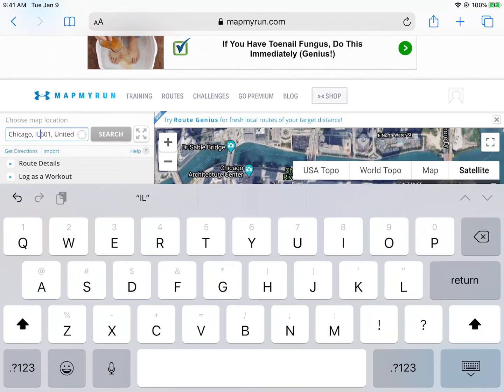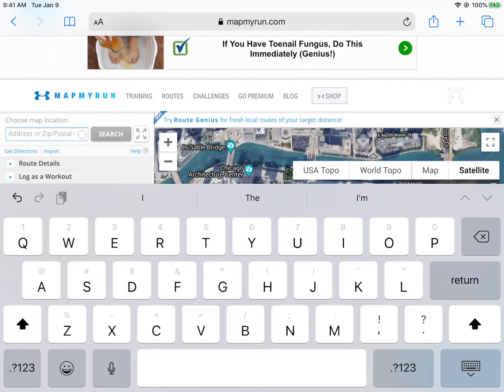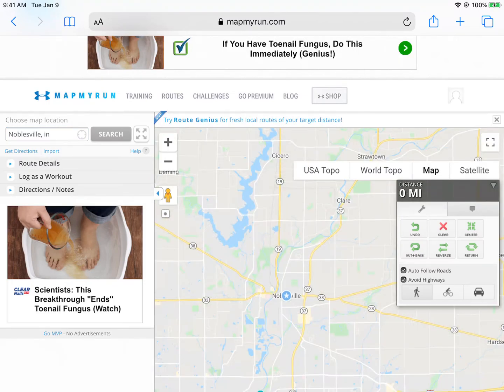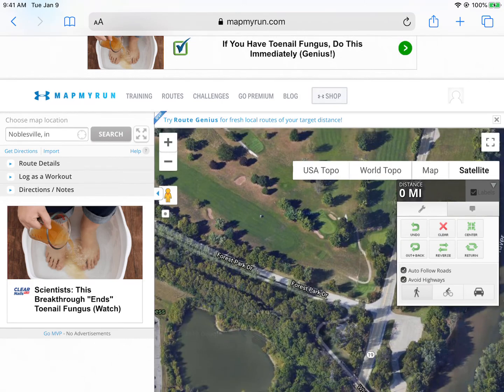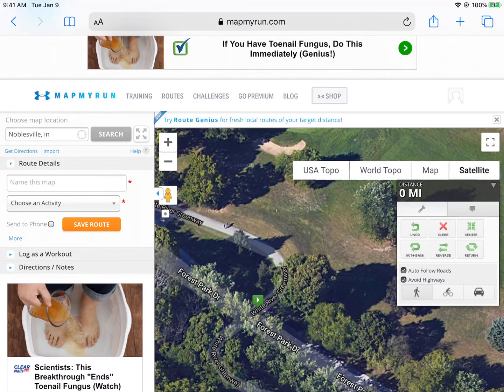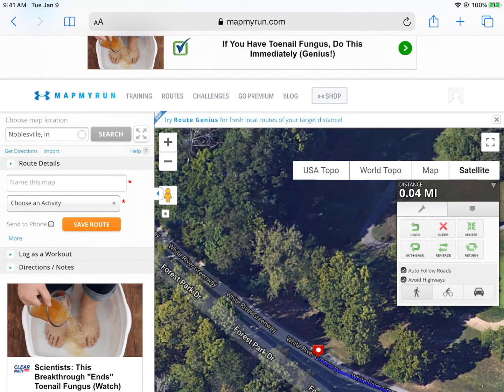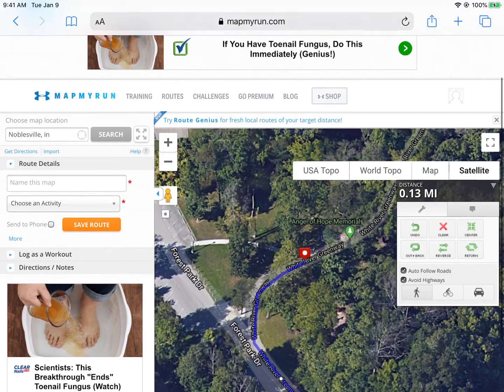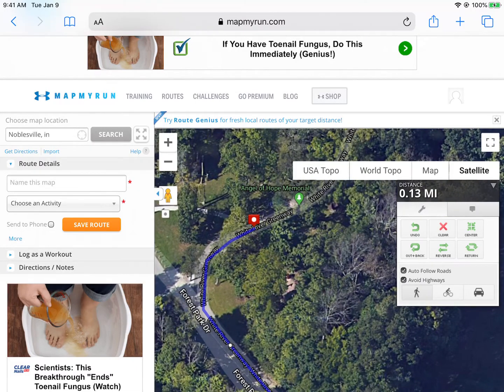Mapmyrun Tutorial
A helpful tool for odd interval distances when you don't have access to a track.